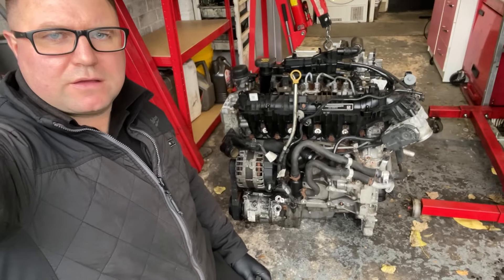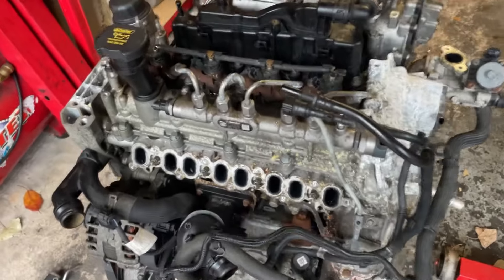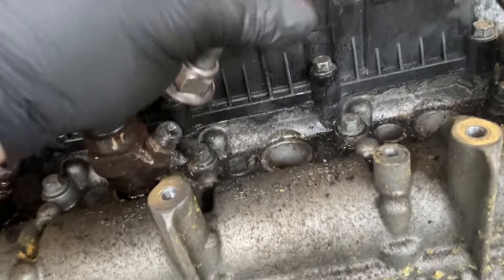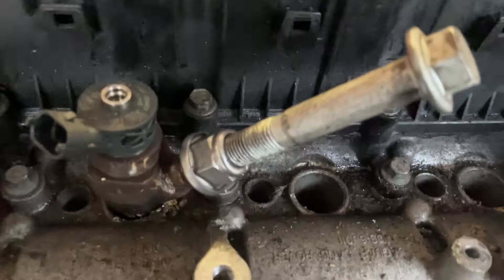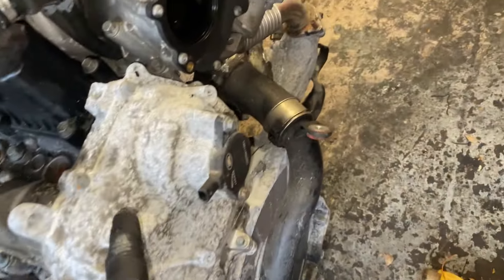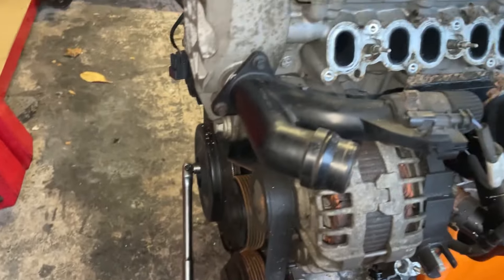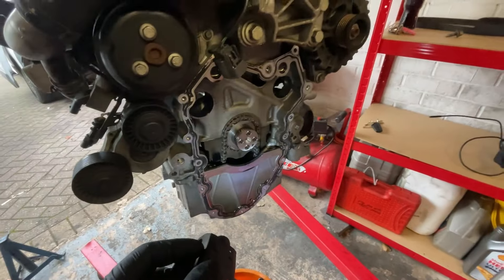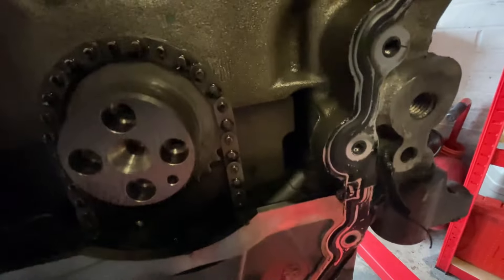Range Rover # Evoque # 204DTD # NON running engine # Engine investigation # Ingenium engine